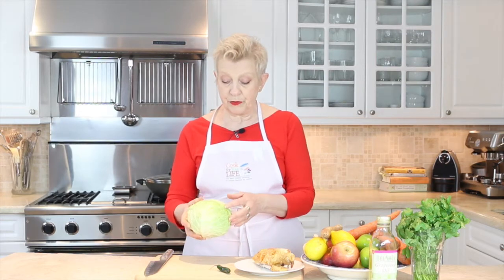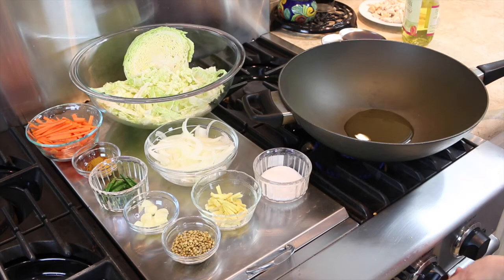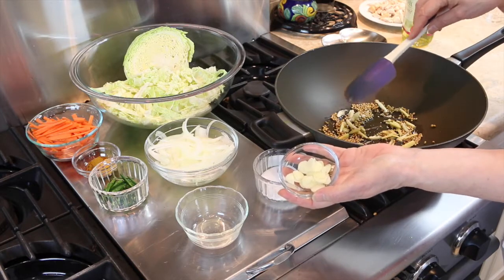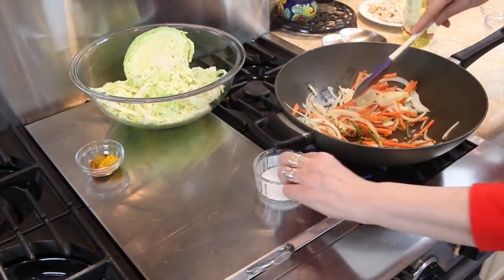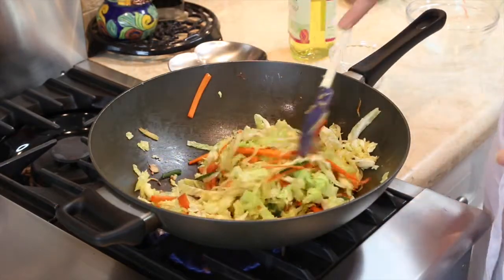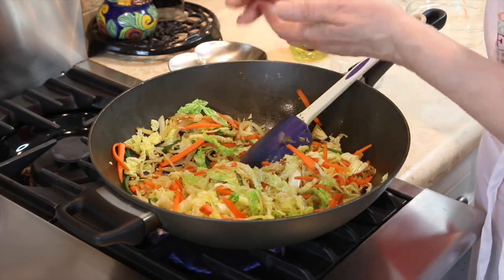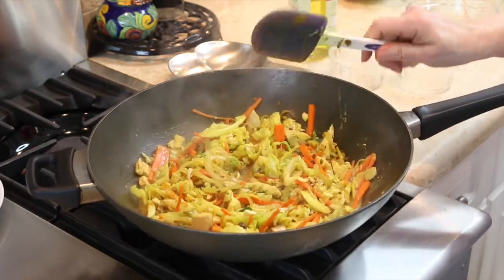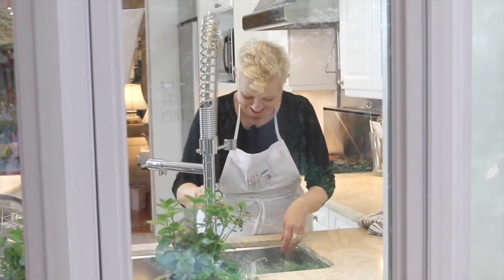Quick and Easy Leftover Chicken Curry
This is a great way to use up leftover chicken or turkey.  You can also make this curry using extra firm tofu or grilled tempeh instead of meat. The vegetables can vary as long as garlic, onions, and ginger is used as a base. We love using cabbage as as one of the veggies in this dish. It adds the anti-cancer punch of the cruciferous family to this quick and delicious dish.